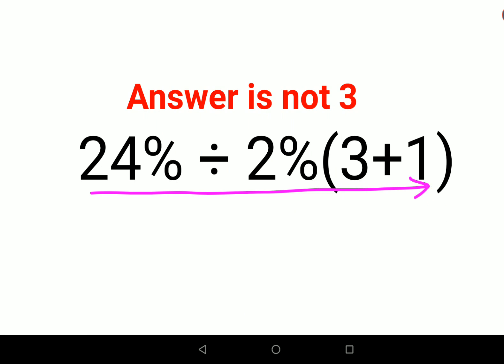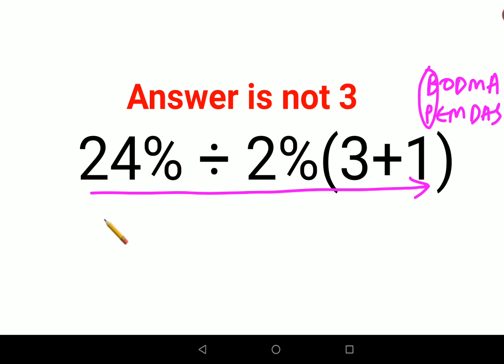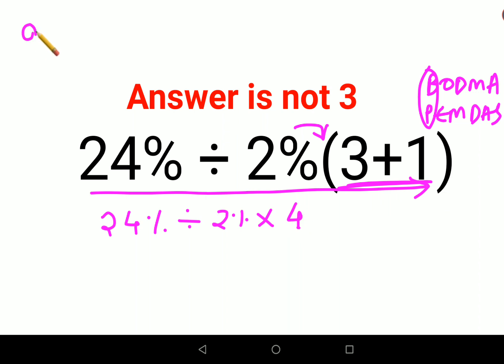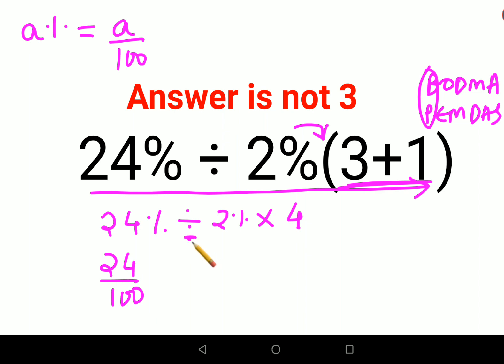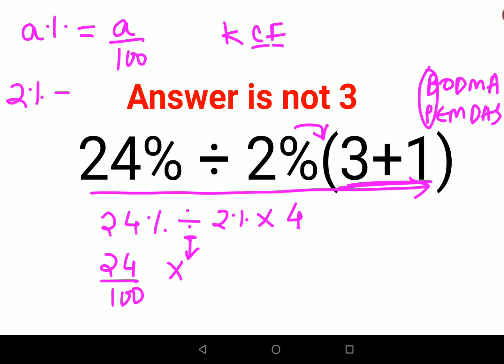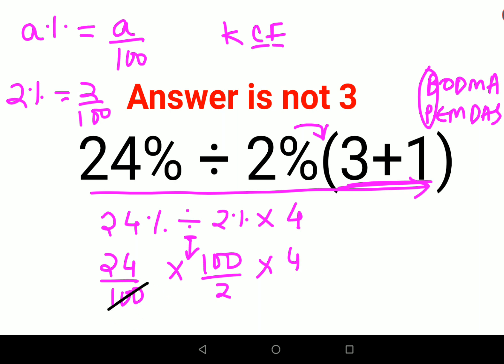24%÷2%(3+1) The answer is not 3. Many got it wrong! Ukraine Math Test